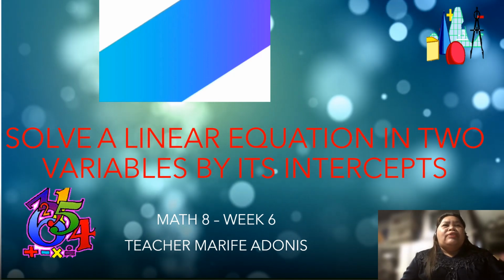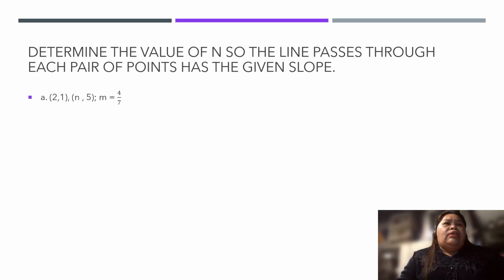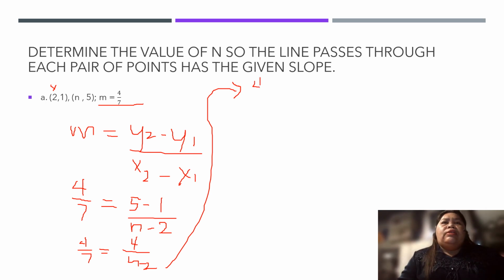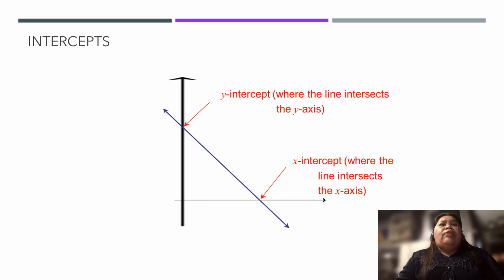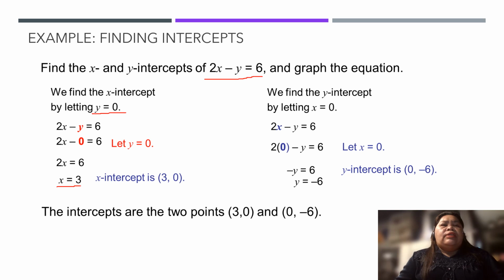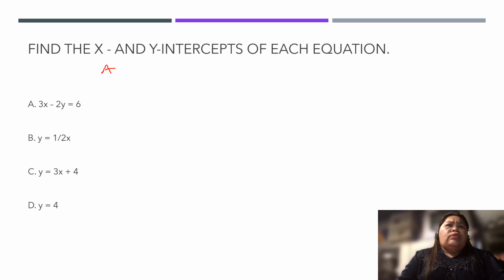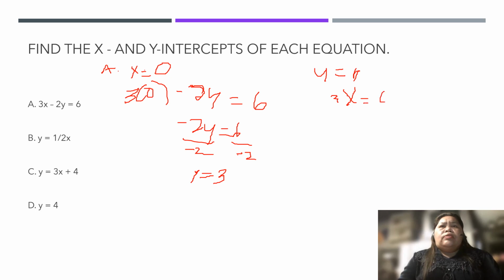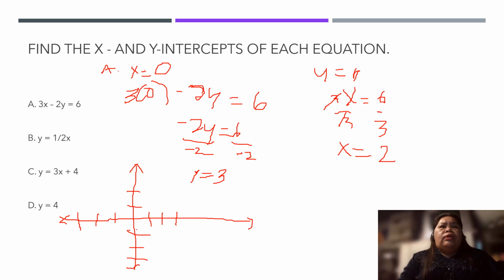Solve A Linear Equation in Two Variables by its intercepts II Teacher Marife Adonis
A linear equation with two variables can be written in the form of
where A, B, and C are real numbers, and A and B are not equal to zero.